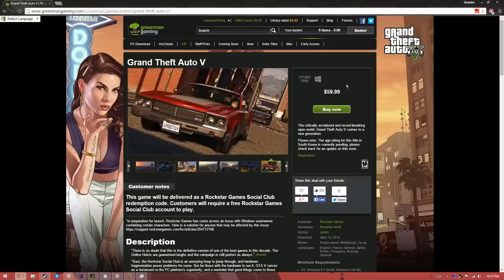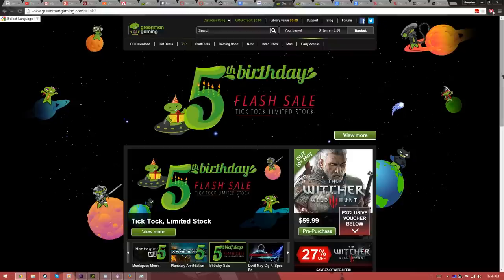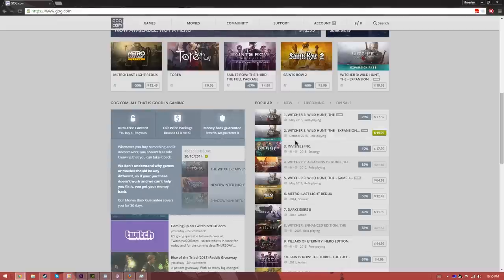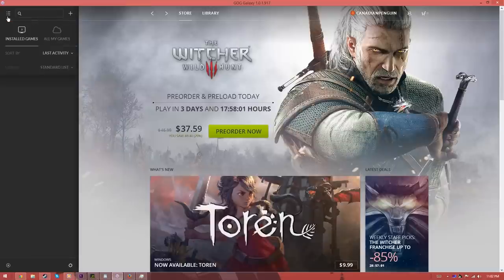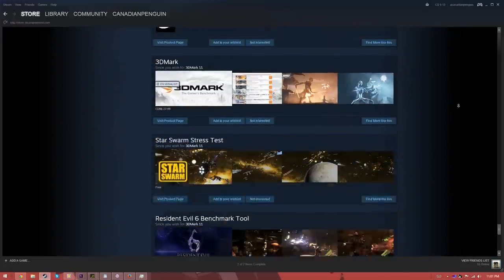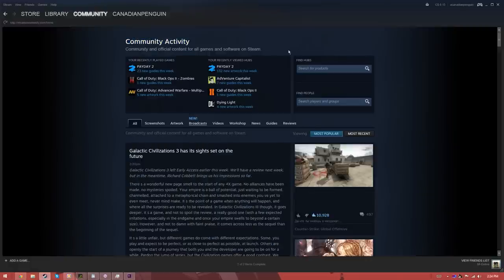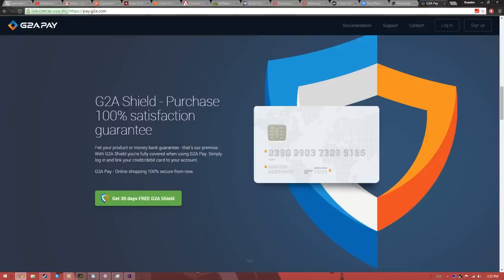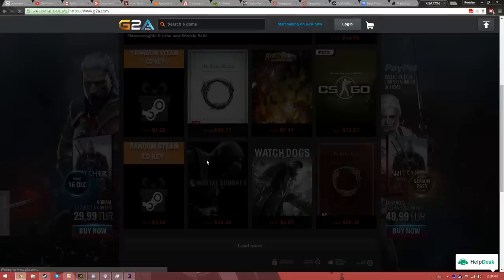Top 5 Best Places To Buy PC Games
Hello everybody!
Im back with a video showcasing (in my opinion) the best places to buy your PC games!
Links and a list of pros and cons can be found at the bottom of this description!

Drop me a comment, like, or sub and completely make my day free of charge!

+Pros: Cheaper than most sites
-Cons: Favors the USD and makes any country outside of NA pay more.

+Pros: Fair to all currencies, support The Witcher devs, DRM free
-Cons: Small (but growing) selection of games

+Pros: Help charity, fantastic bundles
-Cons: Same price/more expensive than other sites, unless on sale or in a bundle.

+Pros: Legendary sales, massive community
-Cons: Terrible customer support, hold a monopoly, everything is DRM locked, parent company can't count to 3 (lol just a joke)

+Pros: Fantastic customer support, free game every month
-Cons: monopolizes all EA games

+Pros: Cheapest place to buy games (usually), sell your game keys, G2A Shield
-Cons: Possibility of being scammed (always buy G2A Shield)